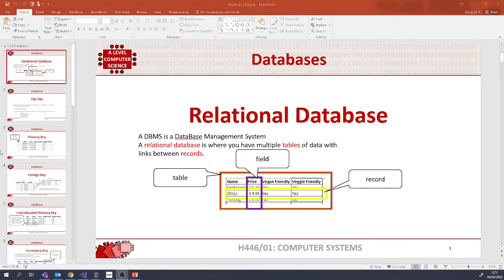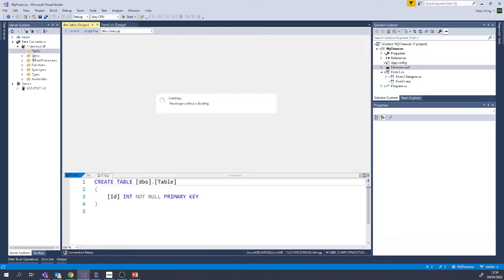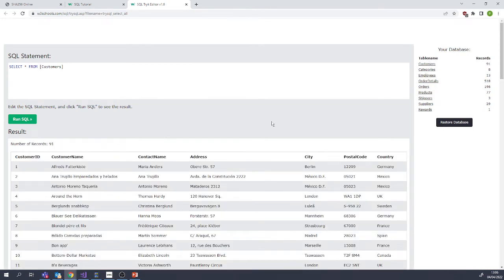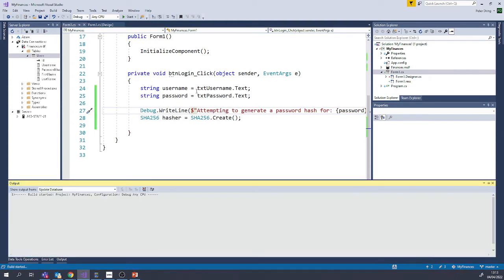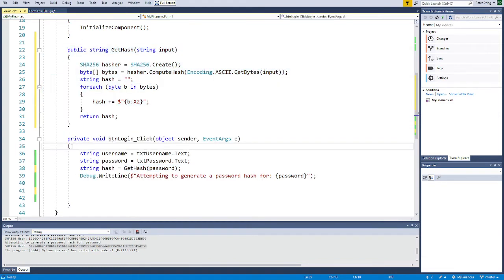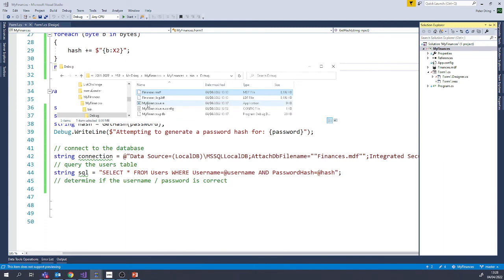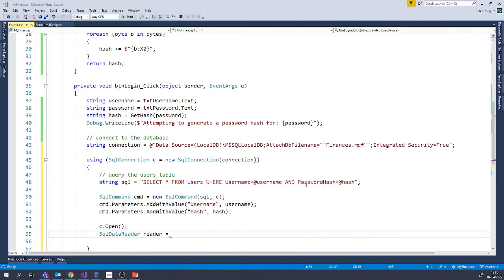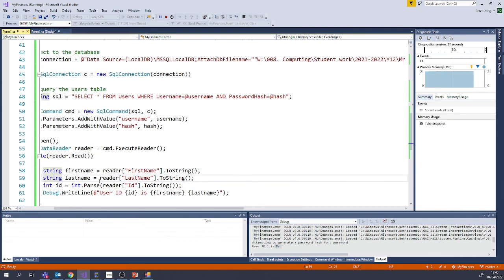Creating a login GUI app in C# WinForms linked to a database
This is for students working from home or self isolating. Sorry - the microphone was set far too loud so you'll want to turn the volume down.